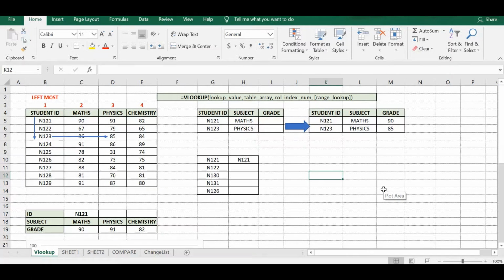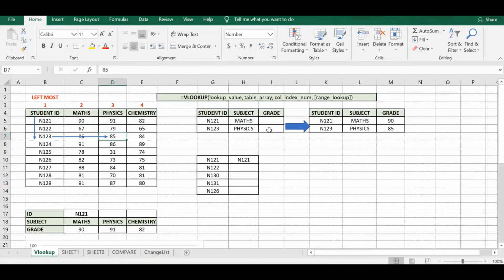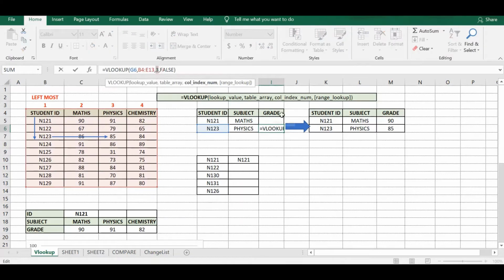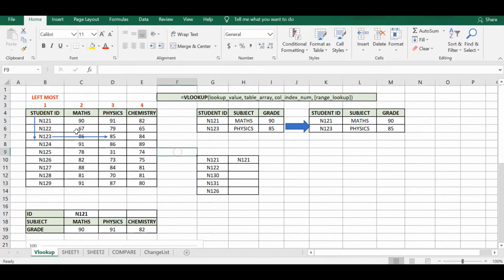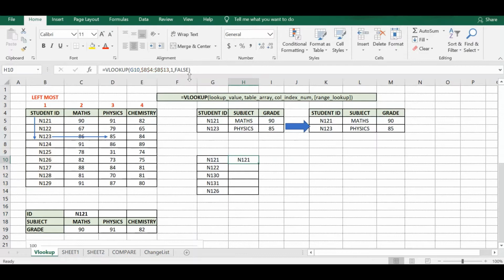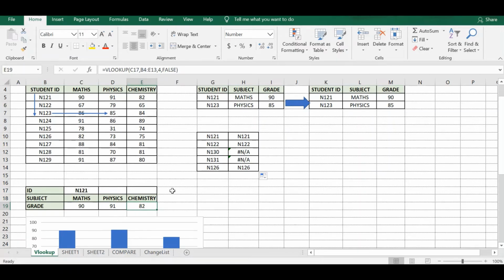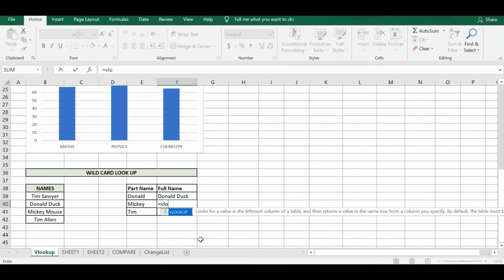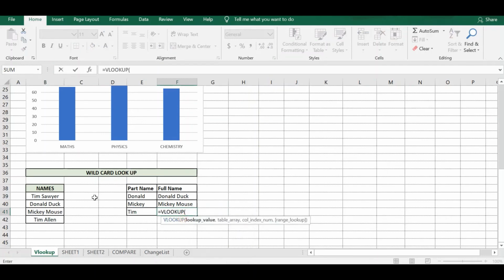How to do a Vlookup in Excel - Vlookup Explained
In this Vlookup Excel Tutorial, we will learn how to do a VlookUp in Excel. We will also look at how to use Vlookup formula to find if a value is present in another list.
We will also see how to use Vlookup to create Interactive Tables and Graphs in minutes.
This video will also show how to do a wildcard lookup using Vlookup.
Check our channel for more videos on Excel Formula and Excel tips and Tricks